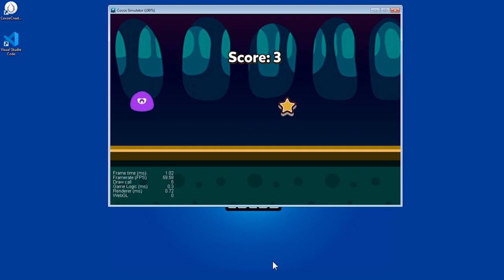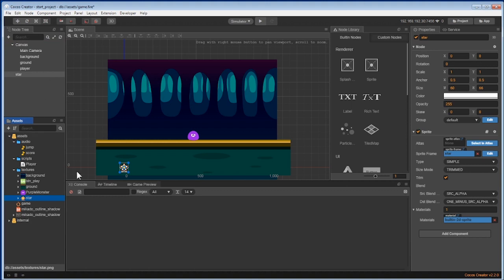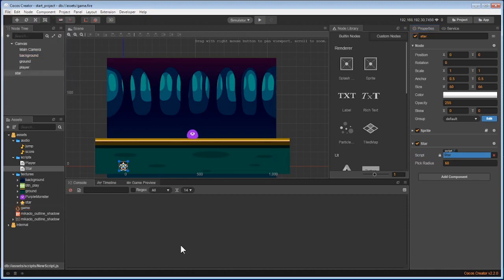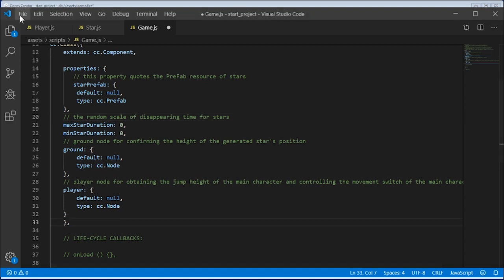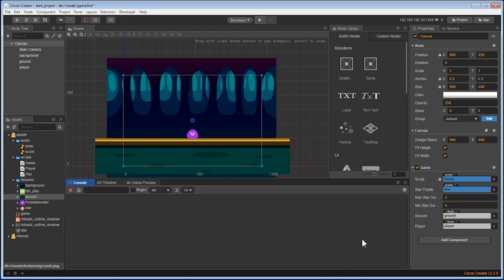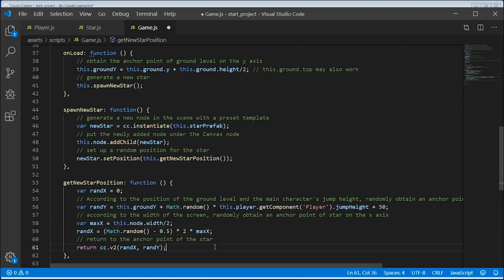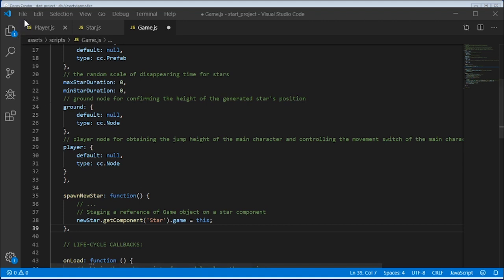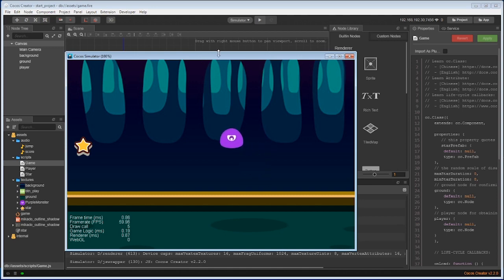Cocos Creator 2.x For Beginners - Part Four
NOTE: This tutorial is for Cocos Creator 2.x. If you would like a tutorial for 3.x, please start this playlist.

Welcome to the fourth episode of our tutorial series, Cocos Creator for Beginners. This episode focuses on adding prefab nodes to your game as well as the ability to collect stars and create new ones. If you have any questions or comments, please share below.

Please have Cocos Creator, a code editor (Microsoft Visual Code preferred), and our source files ready before you begin creating your game from this tutorial. The links for each item, as well as the guide for the class, is here:

Download Visual Studio: (Cocos Creator will ask if you want it to be installed with Cocos Creator. We recommend you do that)